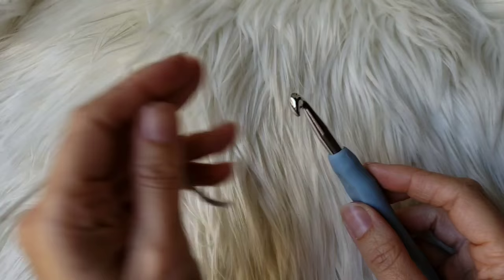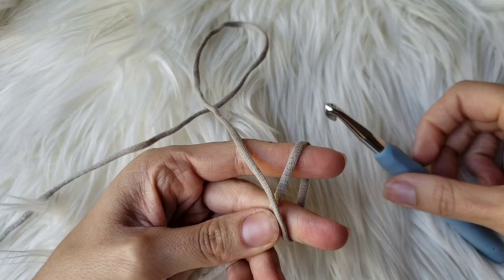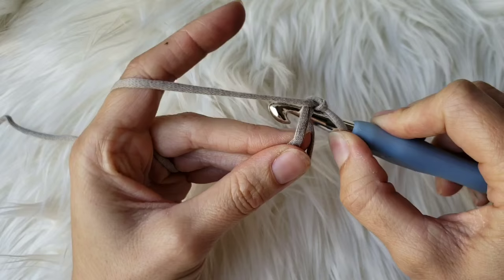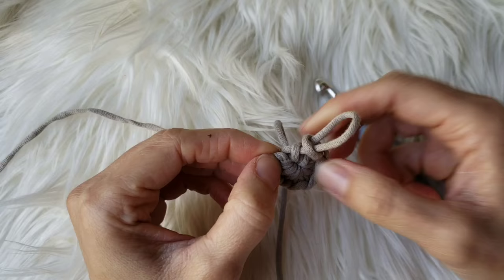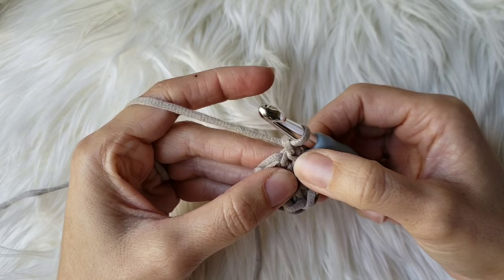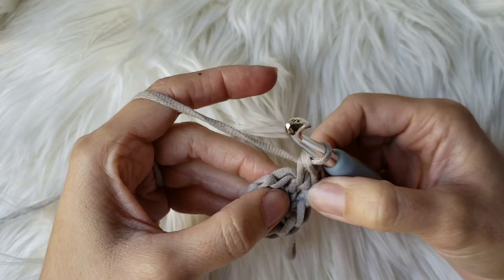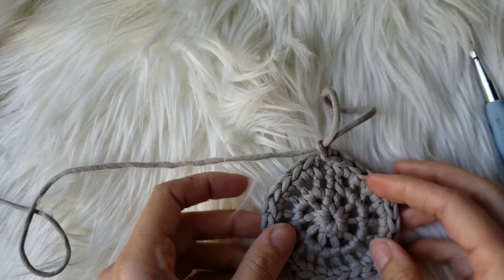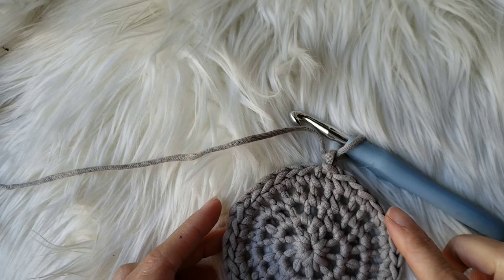How to crochet in the round for ABSOLUTE beginners! | Tutorial | Kay Krochets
This tutorial is for ABSOLUTE beginners! We will slowly go over how to make a magic circle, slip stitch (slst), single crochet (sc), and how to increase properly! So grab your hook and yarn and let's crochet in the round!

Recommended Hooks